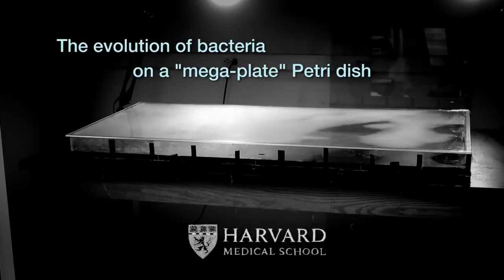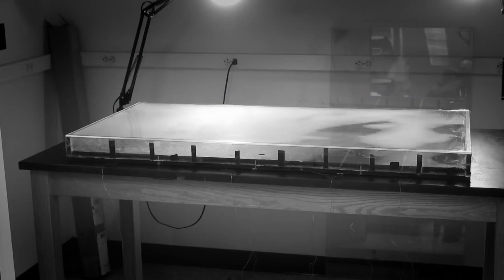The Evolution of Bacteria on a "Mega Plate" (with audio description)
In a creative stroke inspired by Hollywood wizardry, scientists from the Kishony Lab at HMS and Technion have designed a simple way to observe how bacteria move as they become impervious to drugs. The experiments are thought to provide the first large-scale glimpse of the maneuvers of bacteria as they encounter increasingly higher doses of antibiotics and adapt to survive—and thrive—in them.